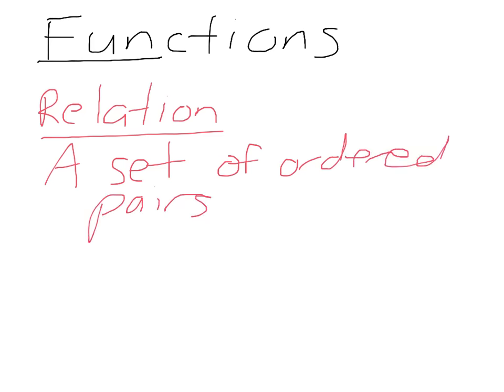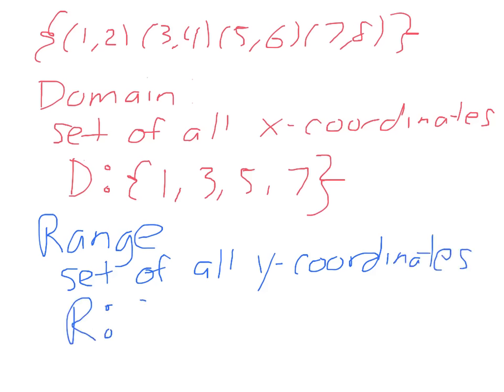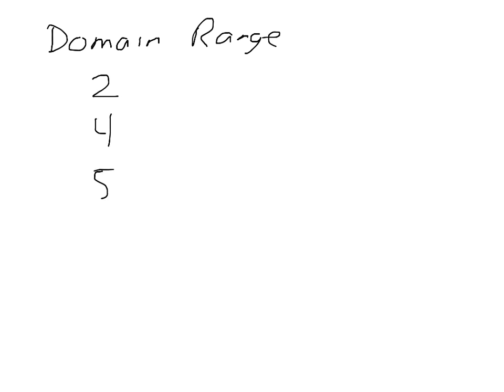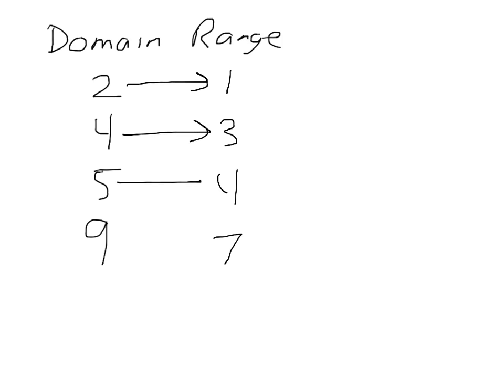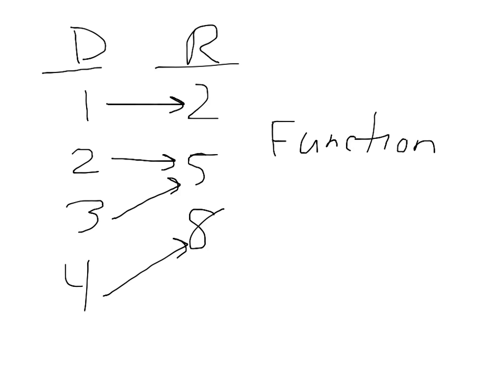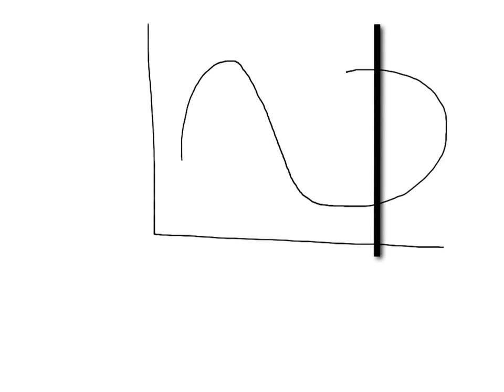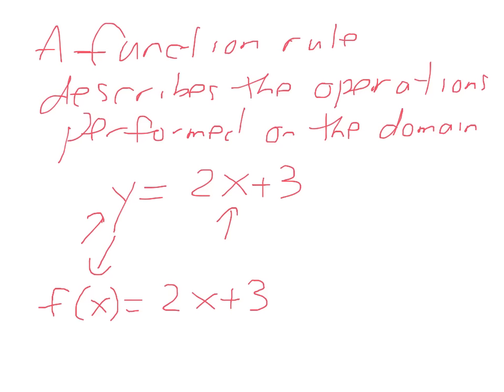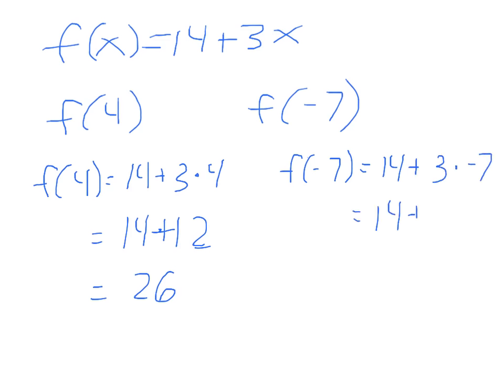Relations and Functions